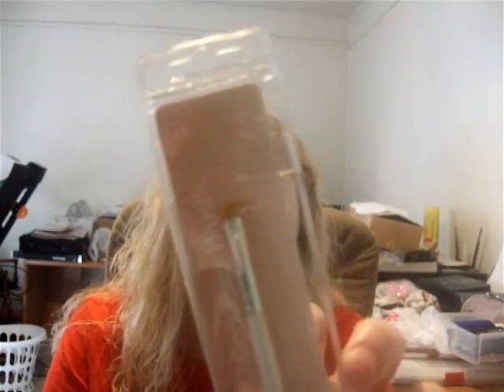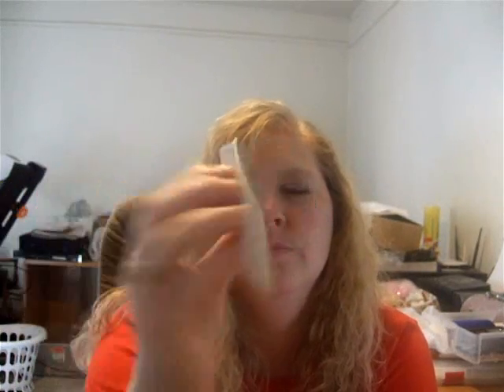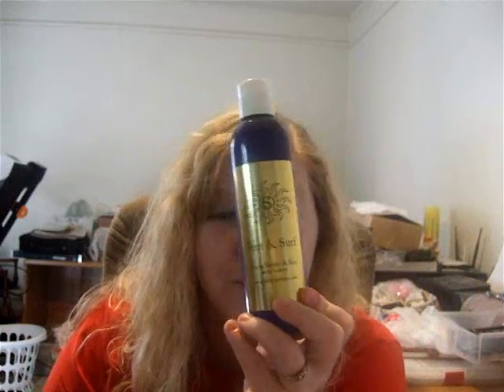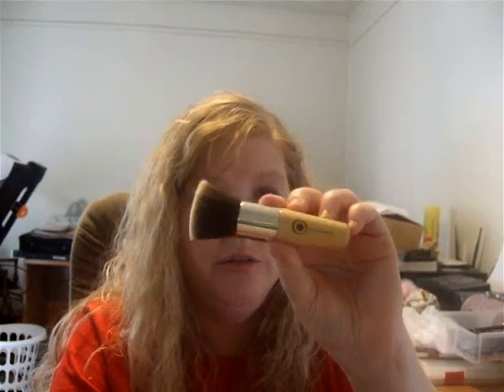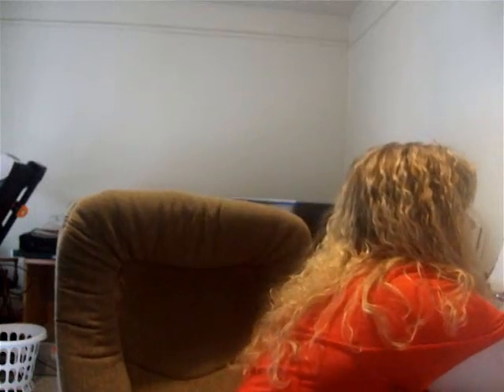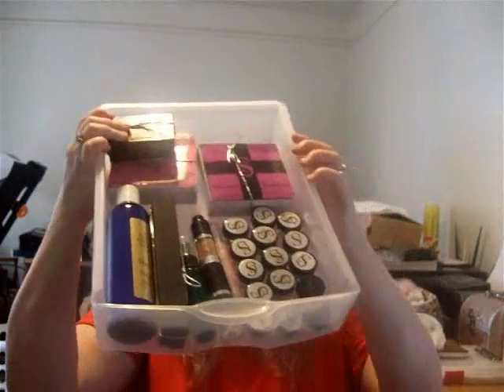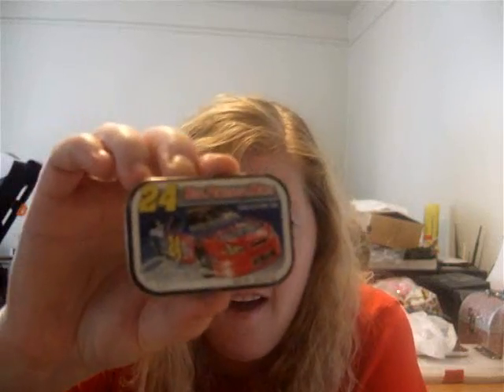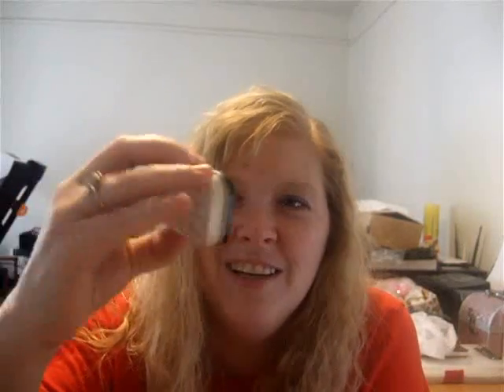Lost vlog#2/haul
NO HEADACHE TODAY GUYS, JUST SICK. THIS VIDEO WAS ABOUT A WEEK OR TWO AGO. I LOST IT AND FOUND IT..*SIGH*

my lost vlog from about 1-2 weeks ago, mini haul and misc. stuff